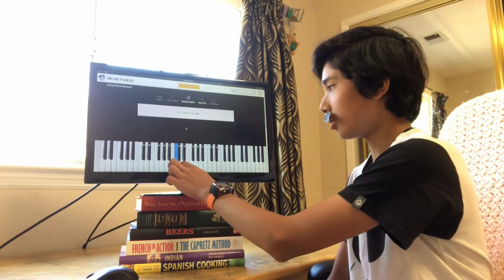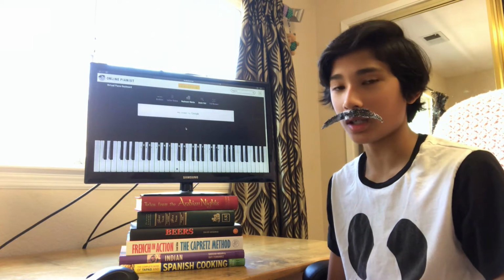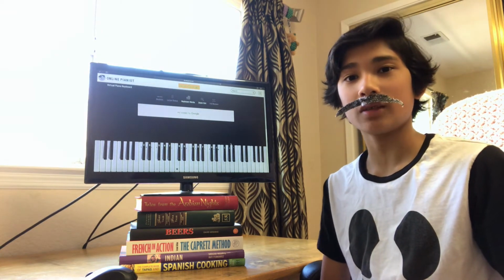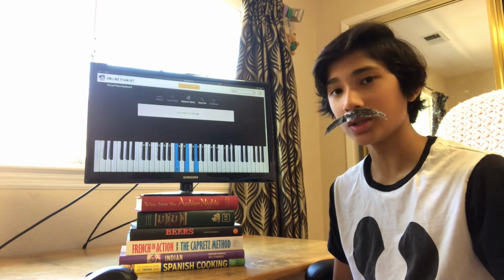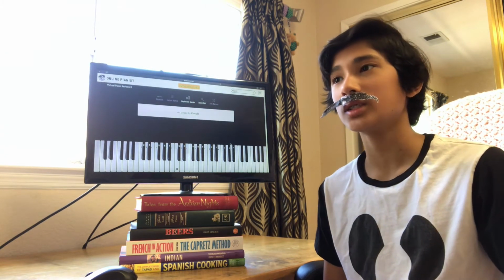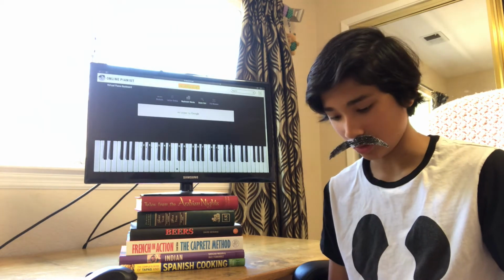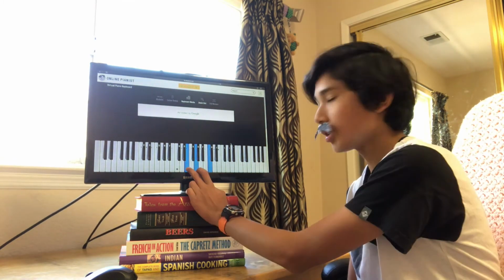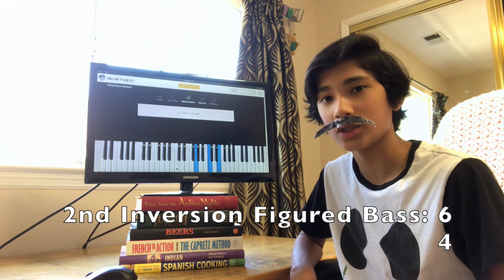Explaining Major and Minor Triads using the Mario Theme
Music